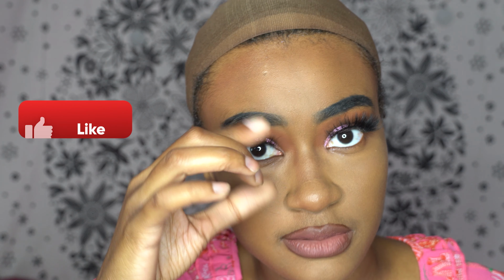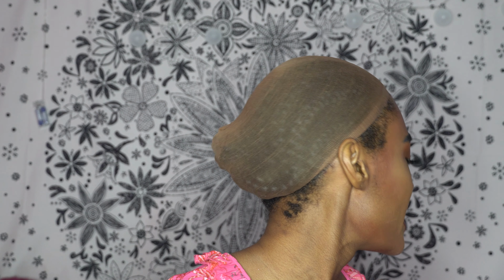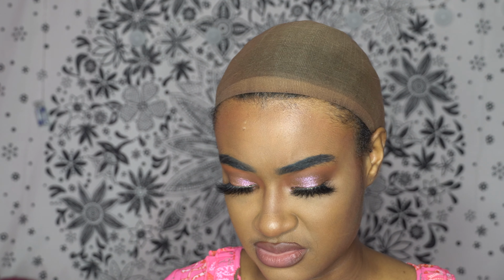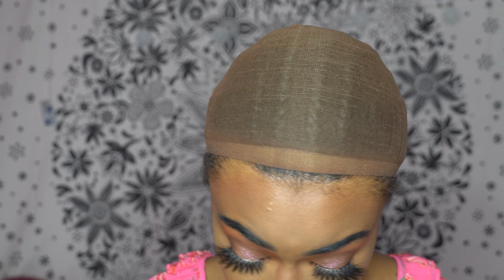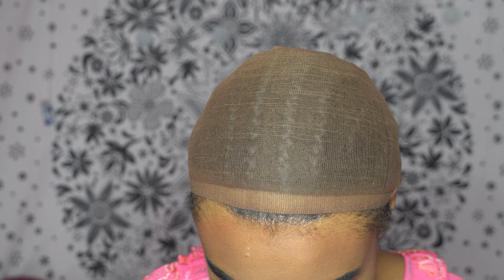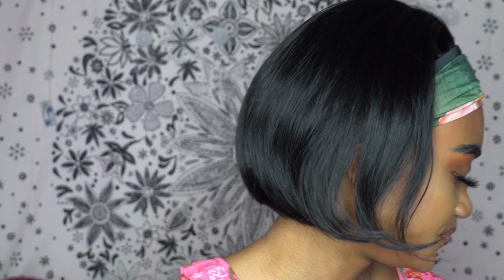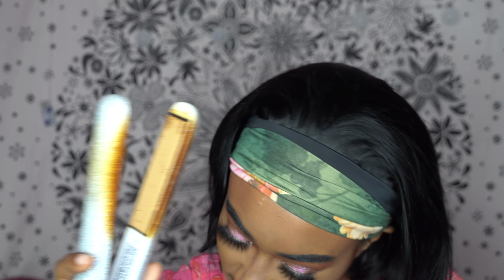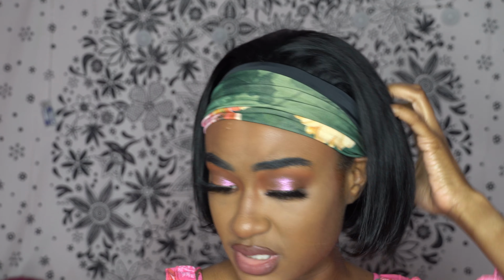BOB HEADBAND WIG | DONMILY HAIR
*Support my Candle Company!*

Donmily Hair

ѕυвѕ¢яιвє ρℓєαѕє!

♡ About Me ♡

Ethnicity : Black
Age: 22
Camera: Sony a6400
Editing Software: Premiere Pro